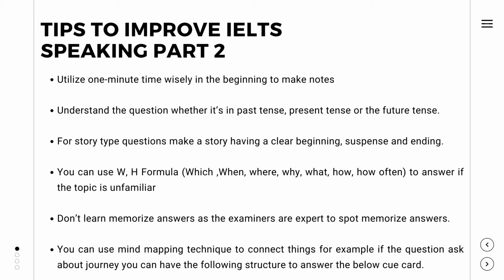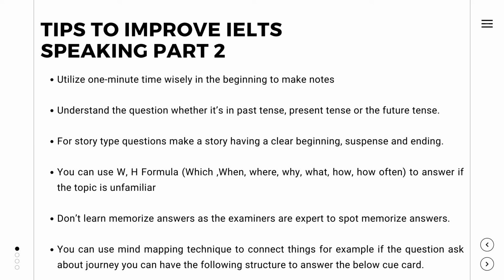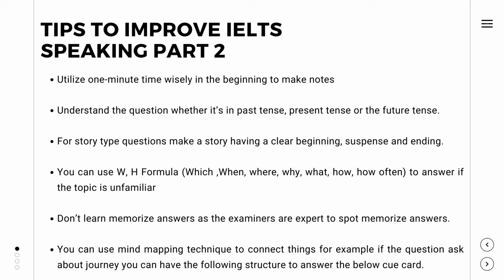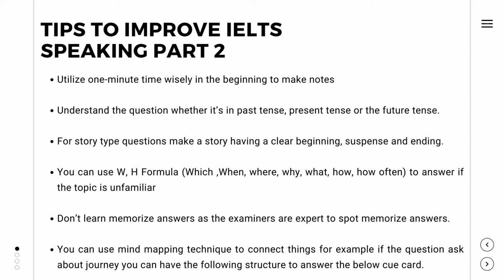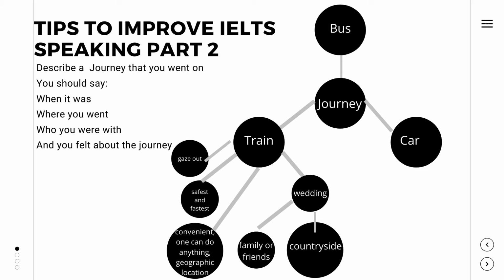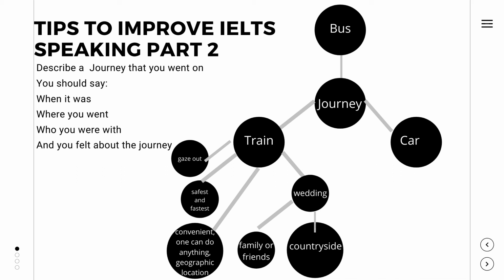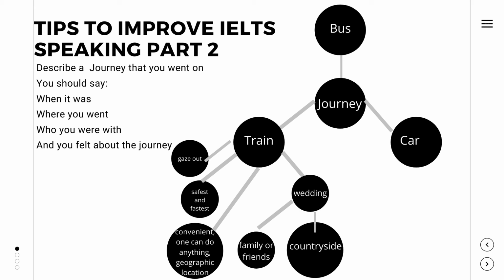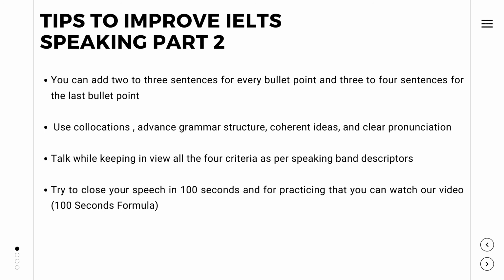IELTS Speaking CUE CARD- How to succeed (TIPS)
In this video, IELTS Speaking CUE CARD- How to succeed (TIPS), we will tell you some important tips to succeed in IELTS Speaking CUE CARD. You will also learn the method of mind mapping to answer the Cue Card in IELTS Speaking.

We will give you useful tips to enhance your understanding and to perform better in IELTS Speaking Part 2. Watch the video till the end to get the maximum benefit.

We also have the facility of a Mock Speaking Exam with the help of which you can identify your weak areas before appearing in the real IELTS  Speaking exam.